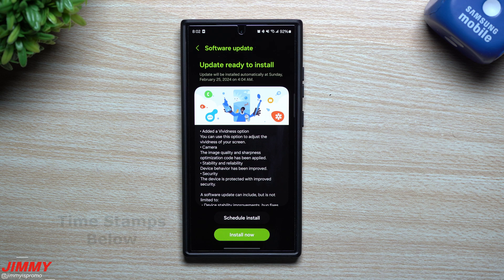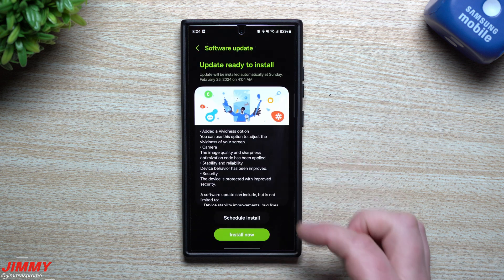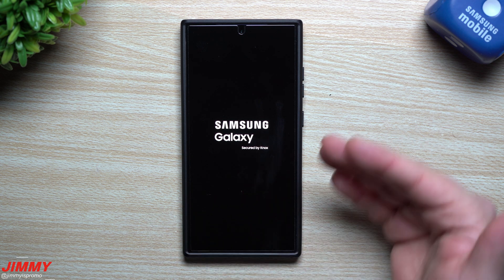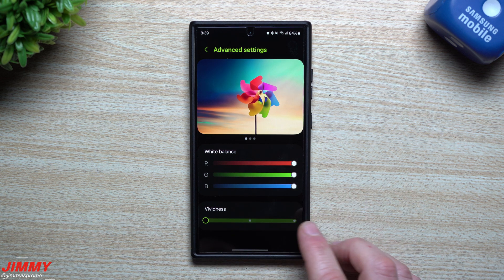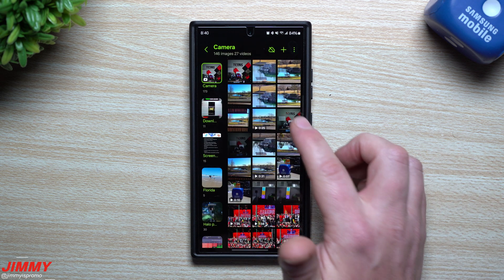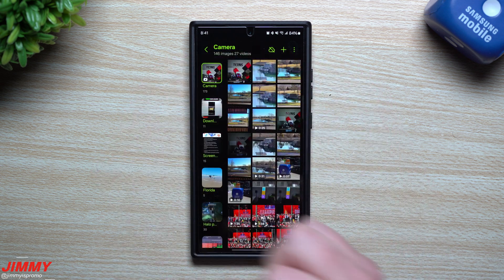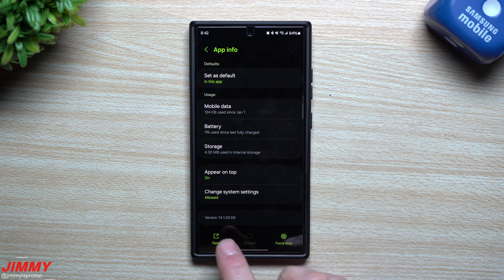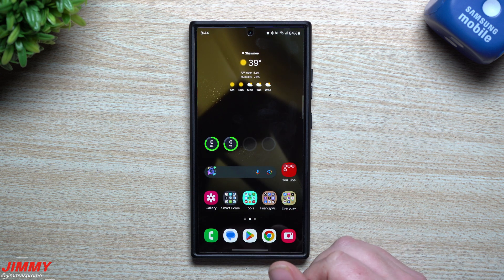Important Galaxy S24 Software Update Is Here! - TESTING Camera, Vividness & More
Welcome to the home of the best How-to guides for your Samsung Galaxy needs. In today's video, we take a look into the First Samsung Galaxy S24 Series Software Update. This one was needed for camera improvements, display vividness and more.

Time Stamps:
0:00 Intro
0:30 What's In The Update
2:50 Testing Screen Vividness
4:08 Testing Camera & Video
7:19 Apps & Services Updated
8:09 Google Play System Update
8:50 Samsung Mobile Security Details
10:19 Summary/Ending